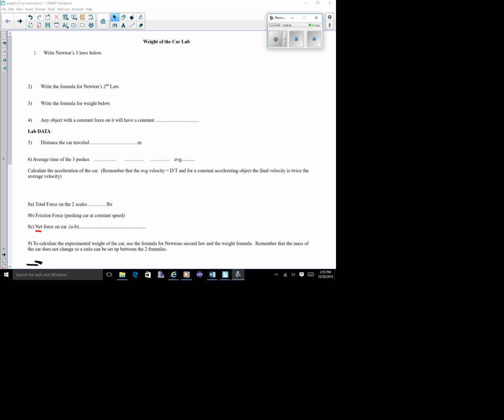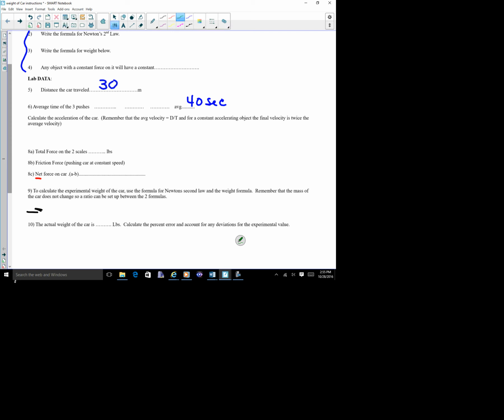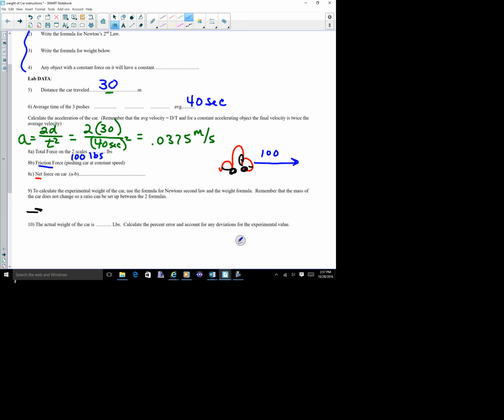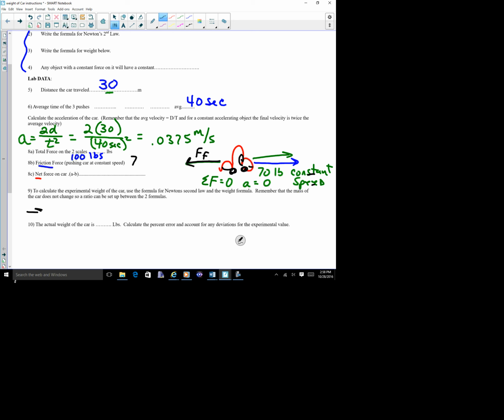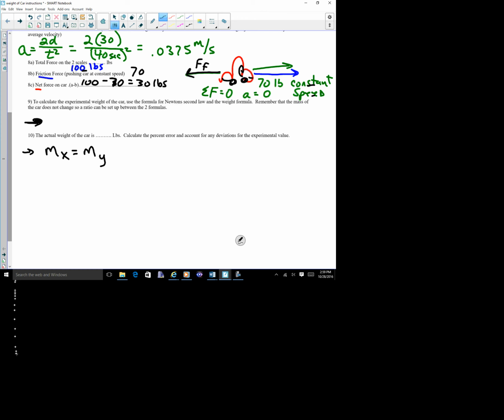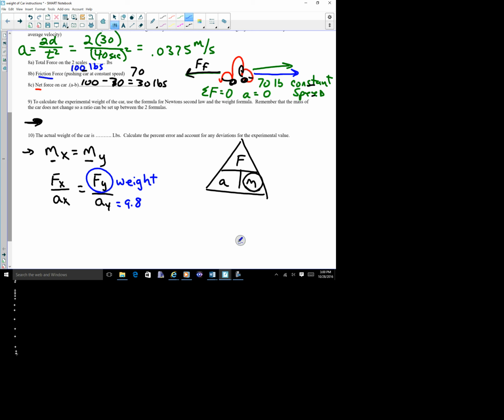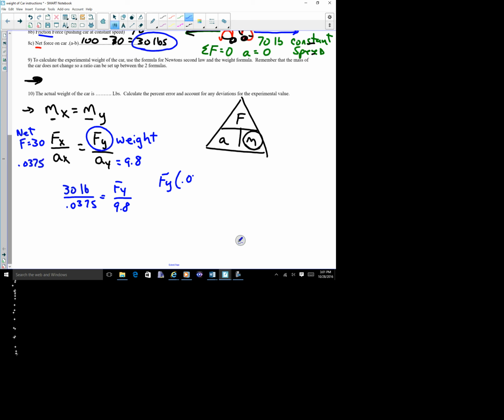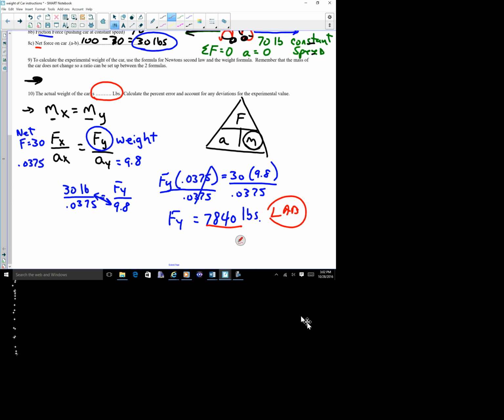Mr. Wright's weight of car lab instructions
Explains how to calculate the weight of a car based on how hard it is to push it.